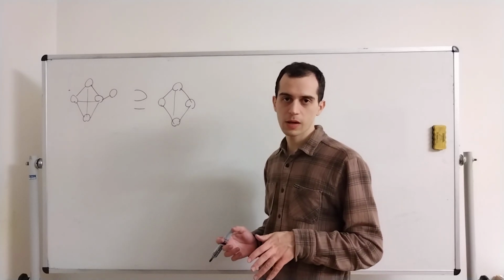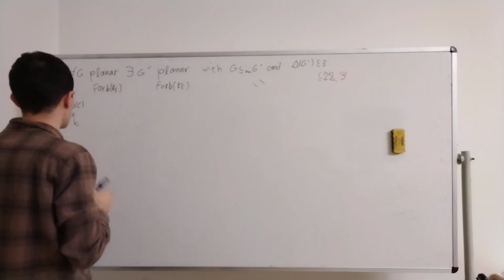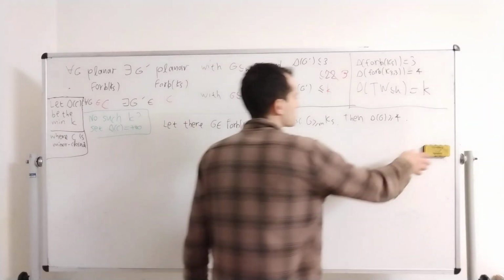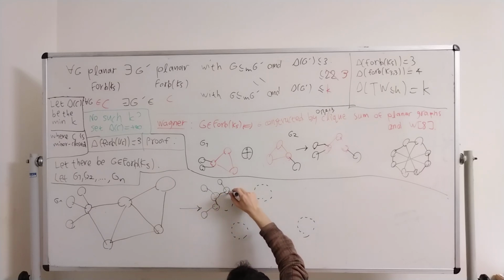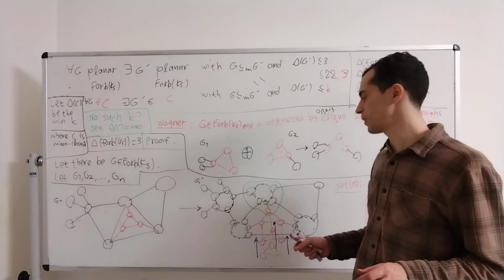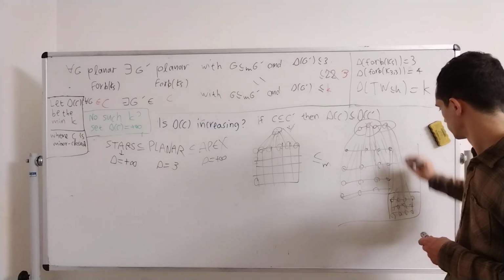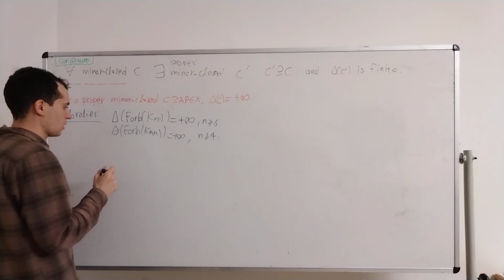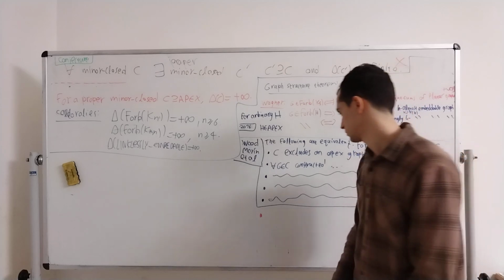6 December 2024